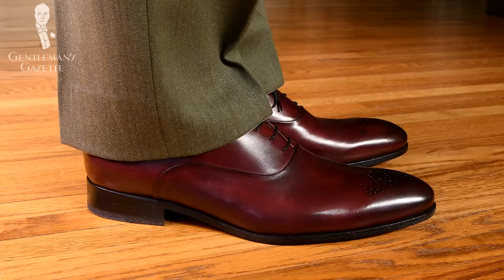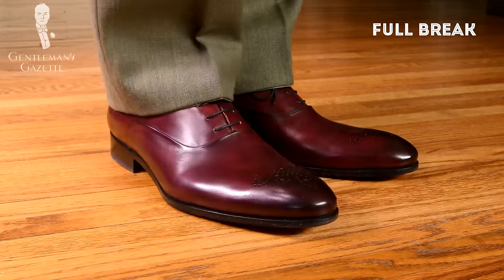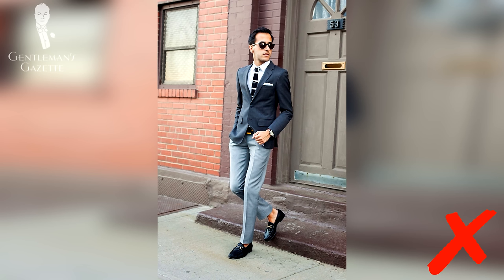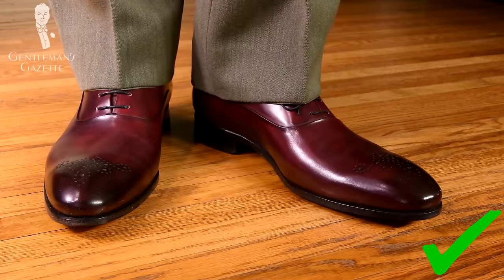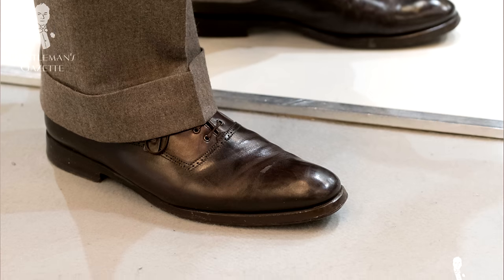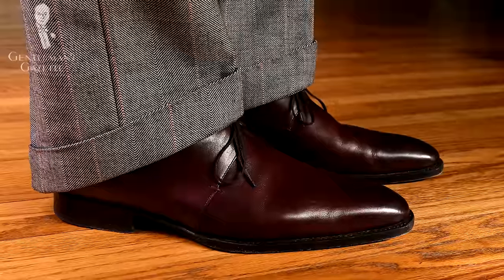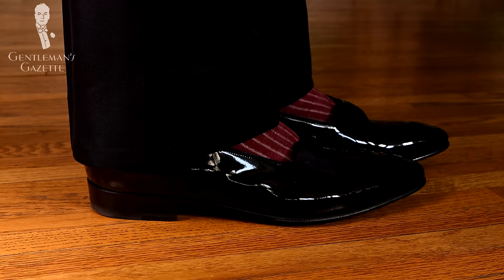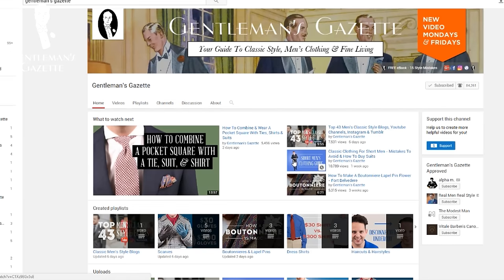Proper Pants Break & Length How To Hem Suit Trousers, Dress Slacks & Chinos: Full, Half or No Break?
Interested in the accessory I'm wearing? SHOP THE VIDEO:
1. Dark Magenta Purple Lotus Flower Silk Boutonniere Lapel Pin Flower

What's a break? The break is when the front of your pants or trousers hits your shoe and creates a little dent that is elegant and not too extreme. No break is when the hem of your pants just hang straight and doesn't even touch the shoe at all. Half break is if you see a slight dent in the front and full break if you have a noticeable dent in the front of the pants but none in the back. If you see pants that have dents in the front and in the back they are simply too long and it looks extremely sloppy.

Why should you care about the break in your pants? It really has an impact on the overall neatness of your outfit. If you wear a nice robe stripe double-breasted suit and your pants are either too long or too short, it makes you look goofy or sloppy. Also if you're a tall man and you have very short pants it exaggerates your height and you look even taller and sometimes like a clown. Also if you have a certain  pair of socks that you want to show off maybe a half break is exactly what you want because with a full break your socks will be invisible.

To determine what break is right for you,  first look at your pant hem. Is it cuffed or is it uncuffed? If it's cuffed that means you need less of a break. If you have an uncuffed pants and you go with no break it simply looks too short and the lack of the weight means that your pants will probably get stuck to your socks and stay further up.

If you wear cuffed pants you already have an advantage because you have more weight which pulls down your trousers more and it just creates a cleaner line and therefore you can have a shorter pants length and less of a break. If you prefer uncuffed trousers you could talk to an alterations tailor and add little lead weights to the size of your pants that way you have the same effect as with a cuffed trouser and you can get a very neat look.

Now with a tight pair of pants they touch your shoe a lot earlier than with a wider cut pair of pants where they touch it at the bottom of your laces. The wider the pants are, the longer you can hem them. The slimmer and tighter they are the shorter you have to hem them.

If you have uncuffed trousers in a wide full cut style you have to cut them a little wider but keep in mind even with a full break you just want a nice dent in the front and none in the back.

One thing I'm personally extremely fond of is a angled hem. This is something you usually only find in bespoke garments especially when it's a cuffed angle hem. When you angle a pair of pants with cuffs you actually have to create a faux cuff that is separately cut from something but it has the advantage that it's always long in the back and it probably can even touch almost the heel of your shoe but in the front it's cut higher so you get that slight break. It looks elegant with a black tie or white tie outfit because you get that slight break but that long line in the back.

Having angled pant hems is definitely one of the little tricks of the trade and if your alterations tailor doesn't know how to do an angle hem with cuffs you probably have to seek out the tailor or someone who is really experienced with custom clothing. Of course you can only do that if you have a lot of extra width or an unfinished pair of pants.